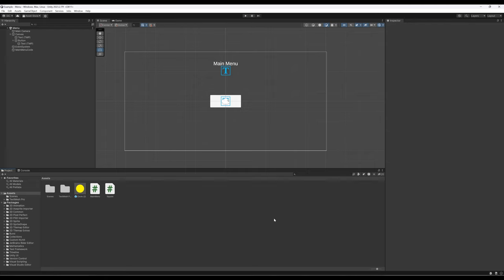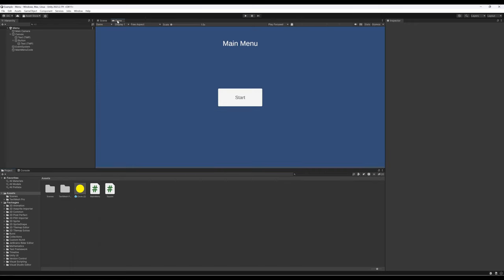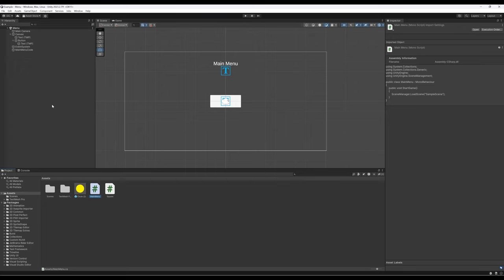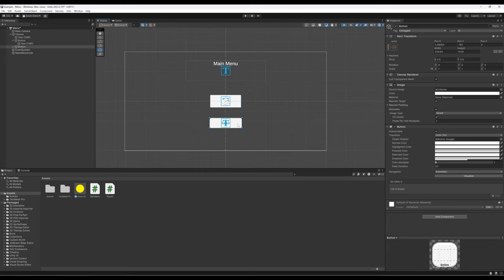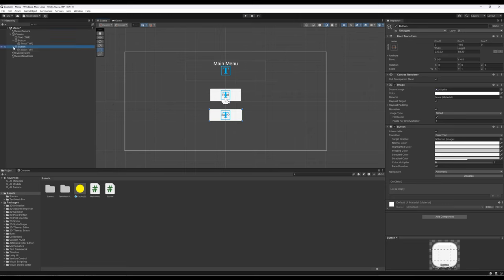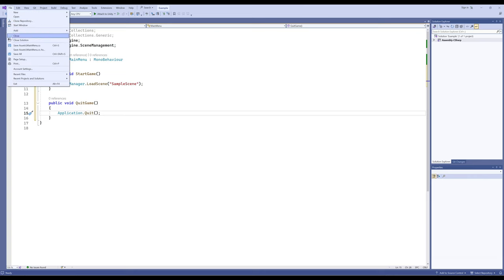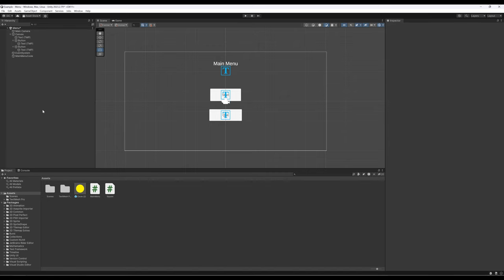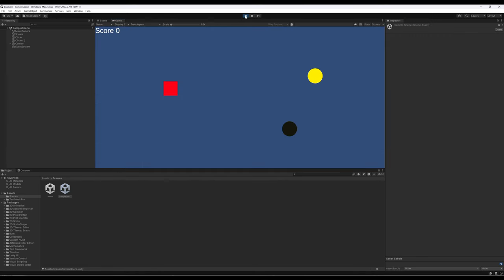Unity 2023.2: Introduction to 2D: Part 14: Creating a Main Menu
This video demonstrates how to create a main menu in Unity. Through creating a new scene, additional user interface game objects can be added. With buttons, we can create specific methods for loading another scene or quitting an application.